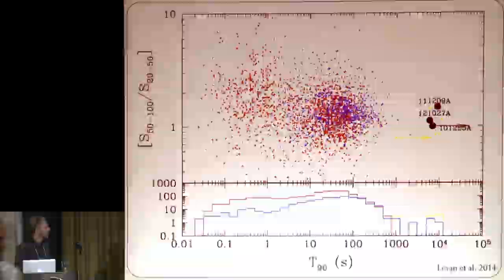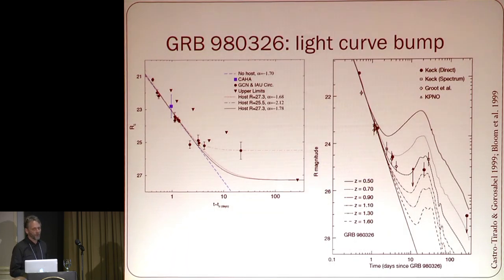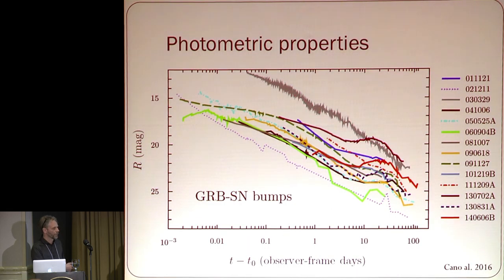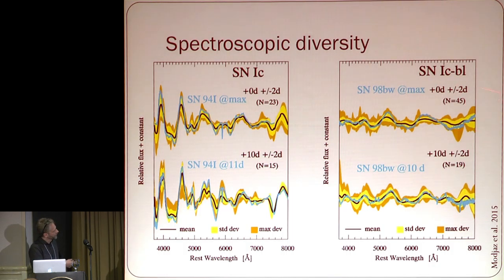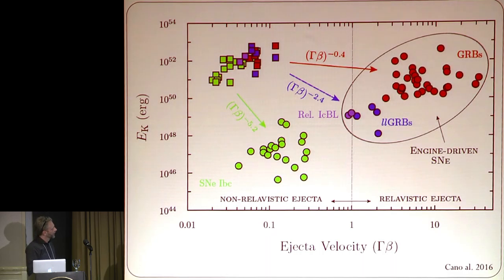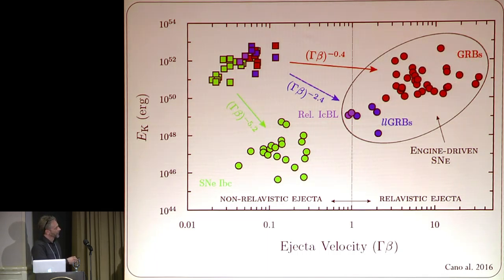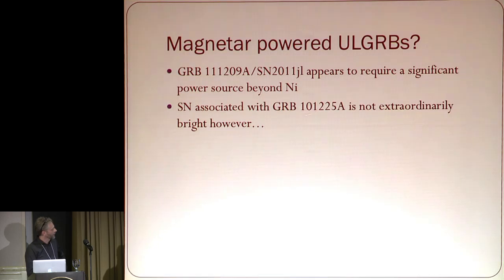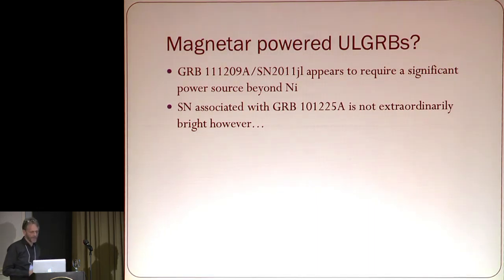Sackler Conference 2016 -- Jens Hjorth: The GRB-Supernova Connection